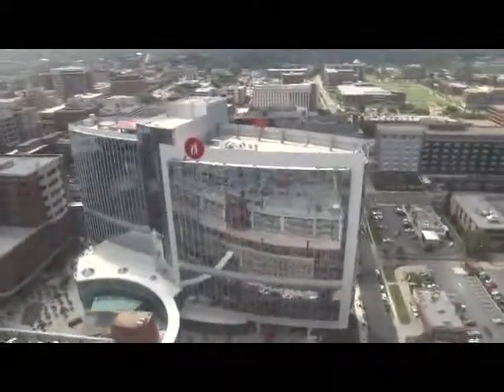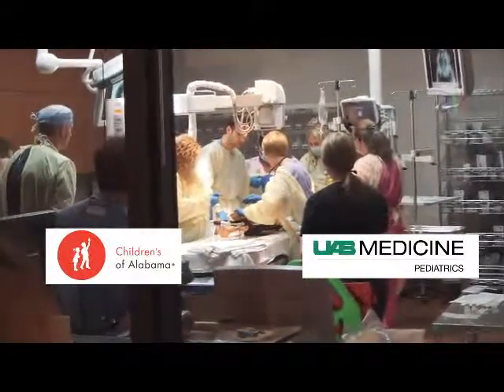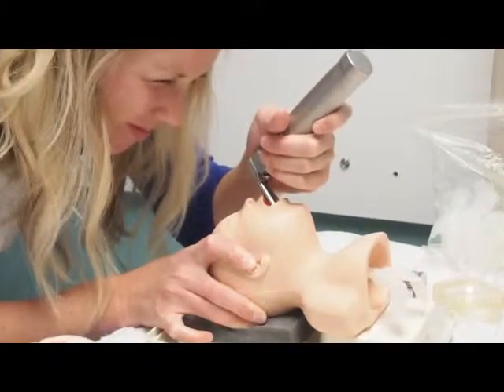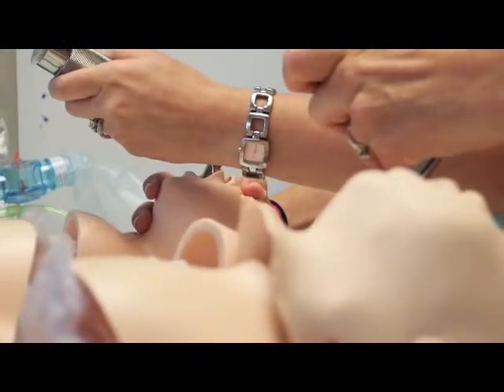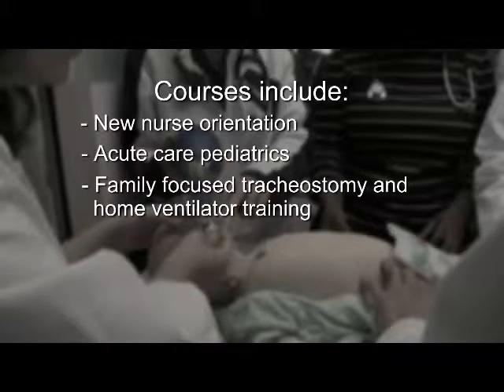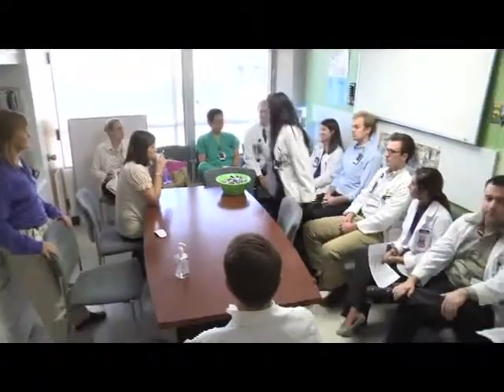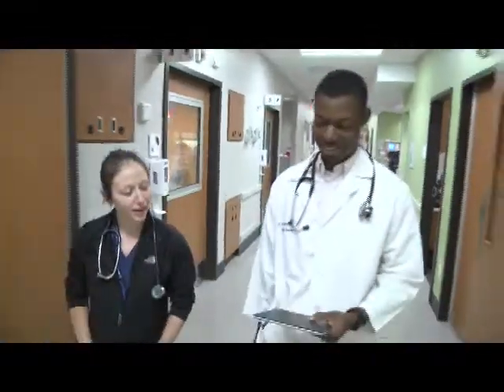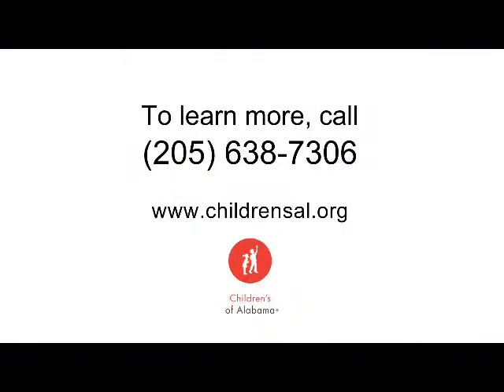Pediatric Simulation Center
The Pediatric Simulation Center at Children's of Alabama is a joint venture of UAB Pediatric Medicine and Children's where medical students, staff, nurses and other clinical professionals can get hands-on experience without risk to patients.  Learn more in this 4-minute video.